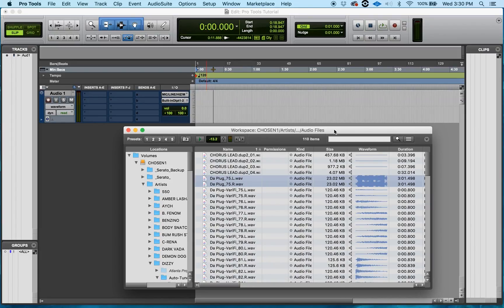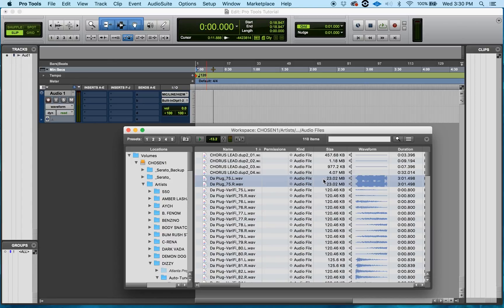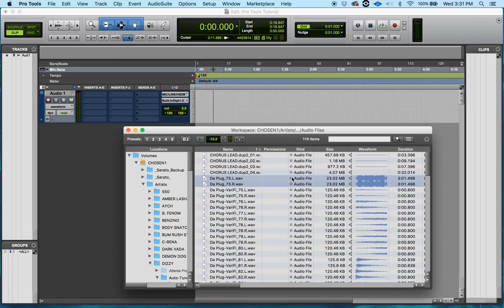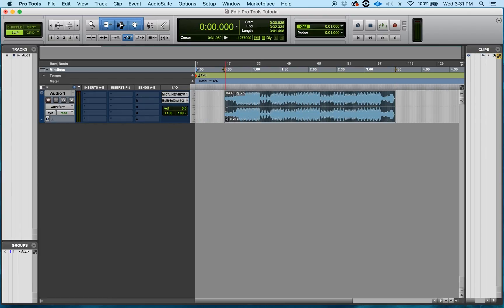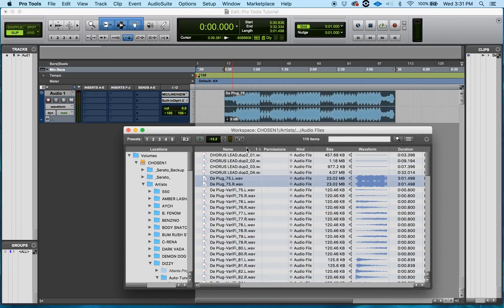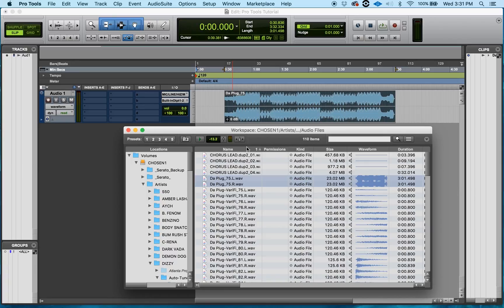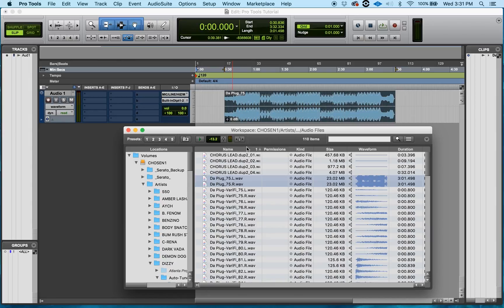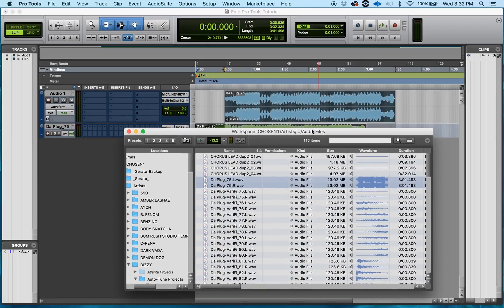Workspace Browser II: How To Import Items Into Pro Tools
I will cover several ways of importing Audio, MIDI, or Video files from the workspace browser. This can be used for importing files into the Track List, Region List or Selected Track.